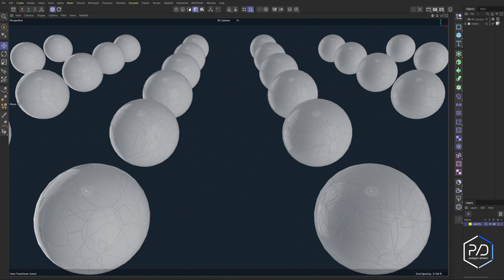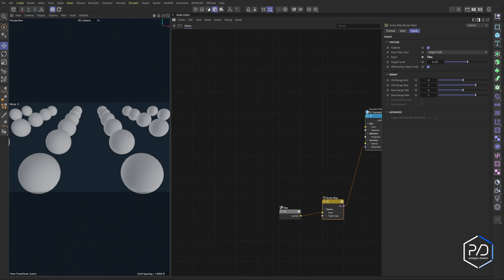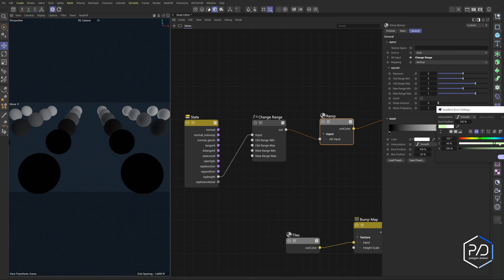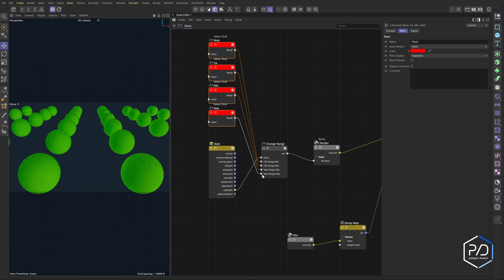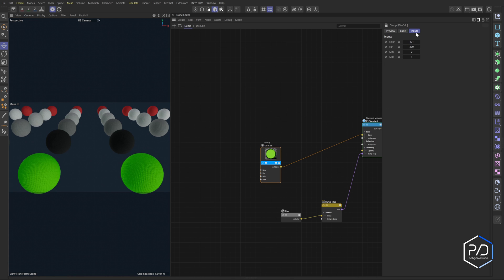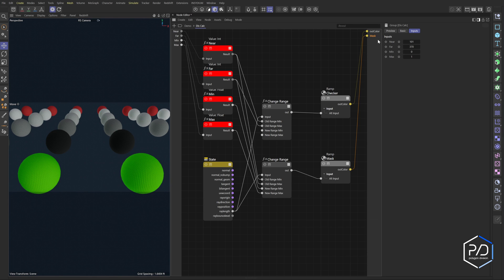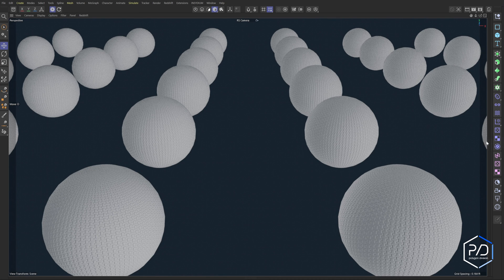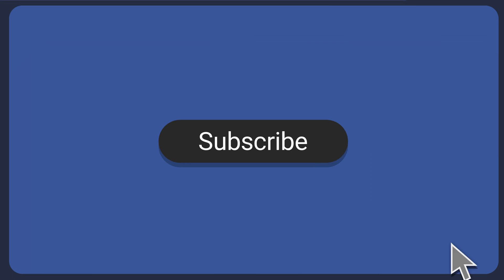Calculate Distance with Redshift shader nodes-Cinema 4D Tutorial [4K]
In this Cinema 4D tutorial we'll create a Distance Calculation node rig with Redshift. We explored the Redshift State node, clamping the values using Change Range node, then color it using the Ramp node. We then make it a group for reusability and expose parameters for use in any Redshift shader.
Cinema 4d, Redshift, Shader nodes, Cinema 4d Redshift, Cinema 4d Distance, Cinema 4d tutorial, State node, Ramp node, Change Range node.
00:00 Intro
00:08 Overview
01:24 State node, Change Range node, Ramp node
04:53 Expose important parameters
06:34 Custom Color
07:41 Adjusting Values
08:17 Conclusion